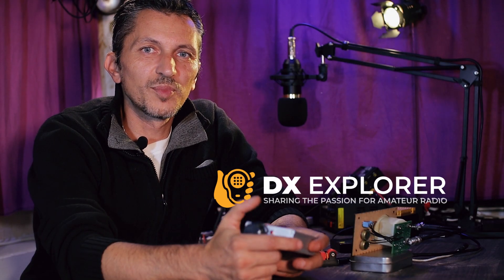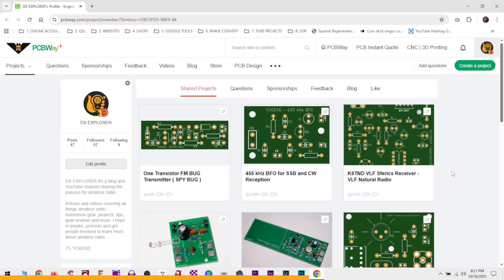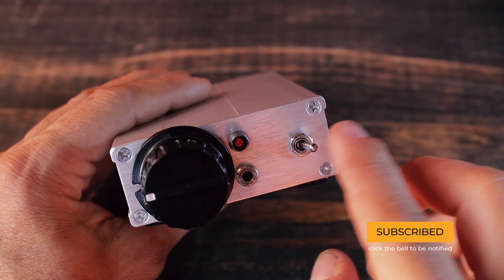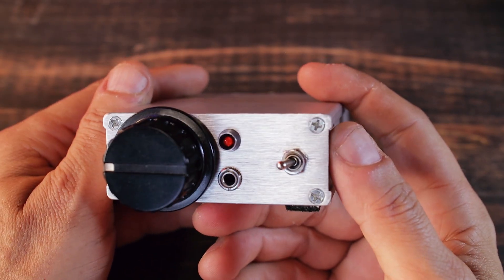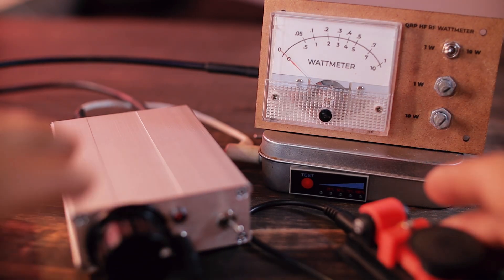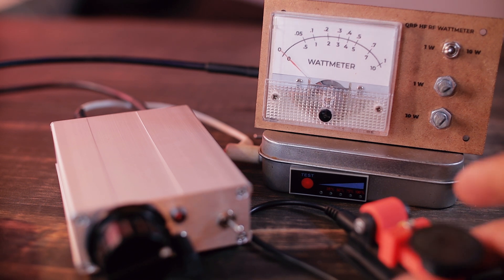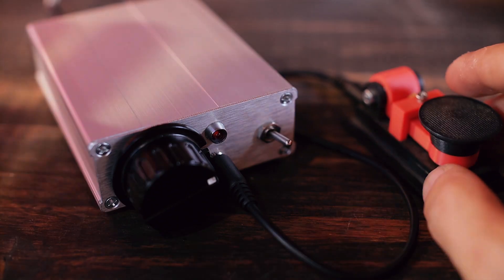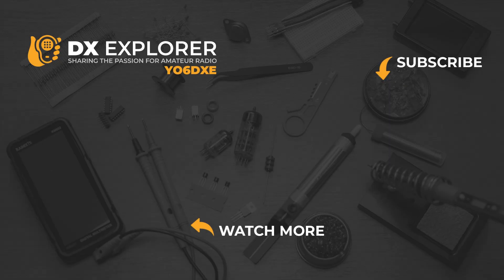Mini 20 - 400mW CW Portable QRP Transmitter With VXO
Get $5 of NEW USER FREE CREDIT using PCBWay. Full feature custom PCB prototype services, PCB assembly, SMD stencils, CNC / 3D Printing

OCTOBER SPECIAL DEALS FROM PCB Way:
PCB PURPLE Solder Mask: Free for a limited time in the month of October.

Here is a simple and portable QRP transmitter with a power of about 400mW on the 20m band. It is VXO controlled and has only two transistors. What it is in fact, it's just the transmitter portion of the Pixie CW transceiver, slightly modified. I absolutely love it and I want to build one for each HF amateur radio band ( at least the most used ones ). Could be a great choice and challenge for POTA and SOTA passionate. I dare you to build one and activate some parks or peaks. Please film it and send the link. I would love to see this.

73, YO6DXE

VARIABLE CAPACITOR:

00:00 Intro
00:32 Sponsor
01.36 Demo And Quick Look
03:30 Circuit Construction And Schematic
09:12 Power Output Test
09:55 Harmonics Suppression Test
12:10 Practical Setup RX / TX
14:45 Custom Feature / RF Power Adjustments
15:55 Outro